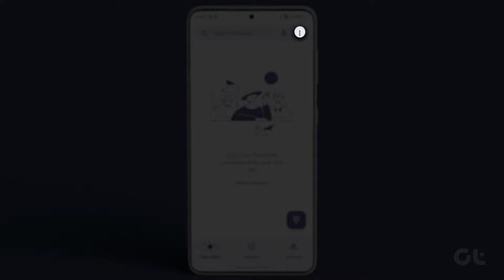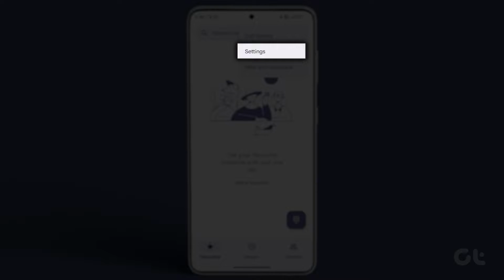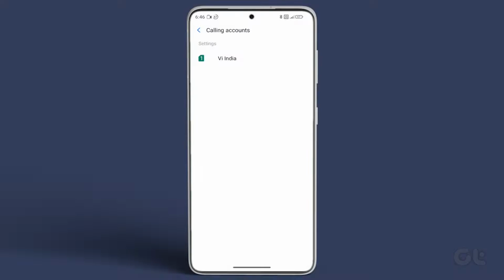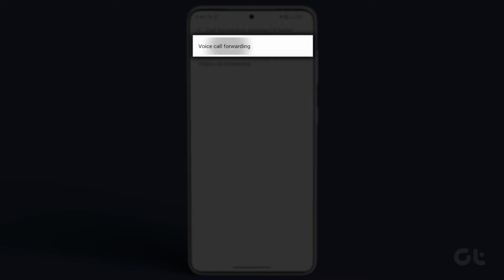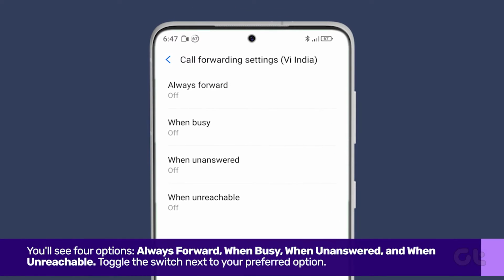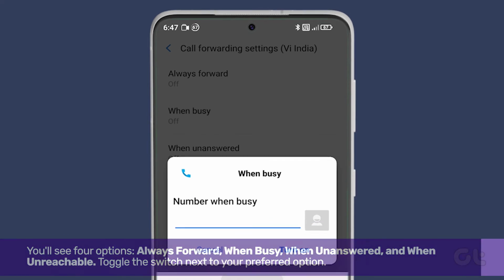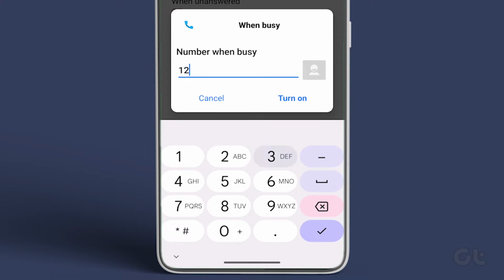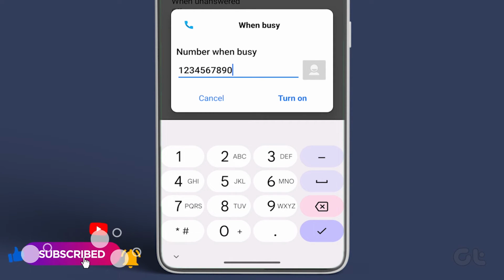How to Forward Calls on iPhone and Android | How to Divert Incoming Calls to Another Number?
Are you interested in activating call forwarding on both your Android smartphone and iPhone?

In this video, we provide a step-by-step guide on how to seamlessly forward incoming calls to another mobile number.

00:00 - Intro
00:06 - Call Forwarding (iPhone)
00:37 - Call Forwarding (Android)
01:23 - Outro